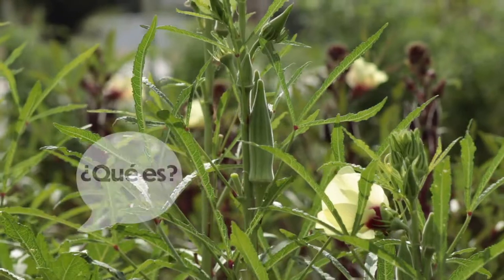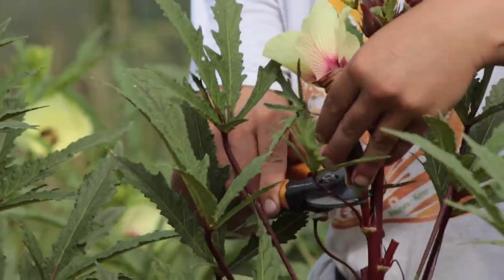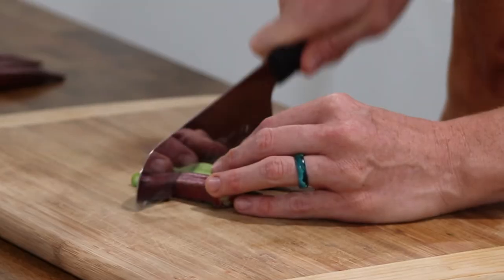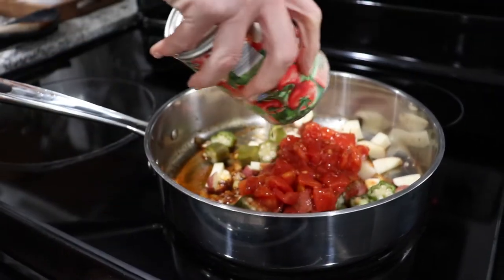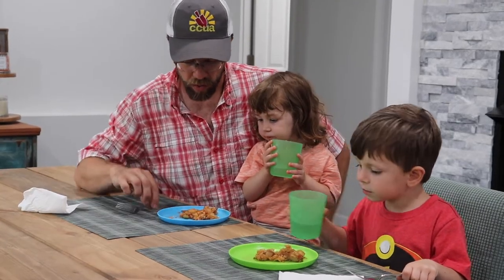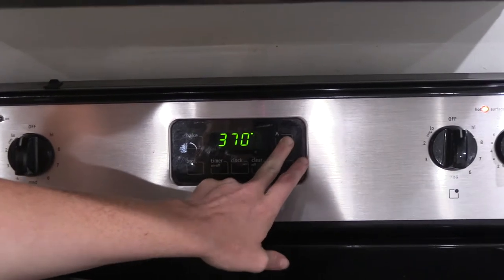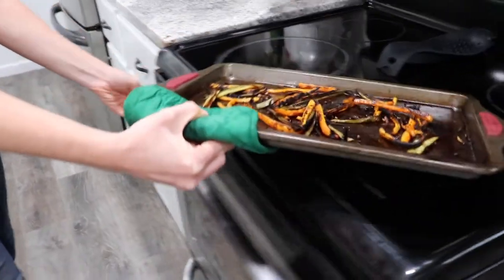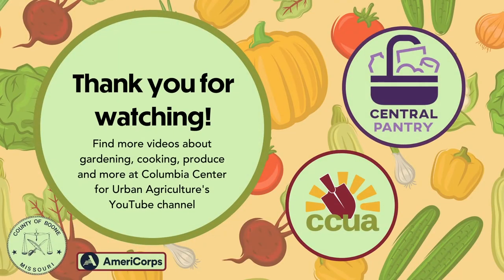What is it? - Okra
Columbia Center for Urban Agriculture presents 'What Is It?' an exploration of Okra, one of the many veggies we grow in our Planting for the Pantry rows at Columbia's Agriculture Park.